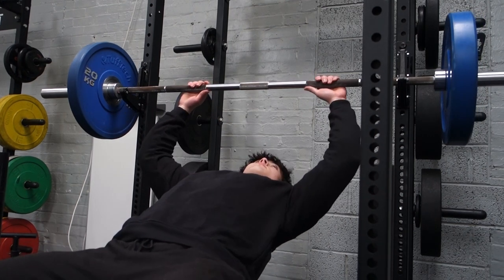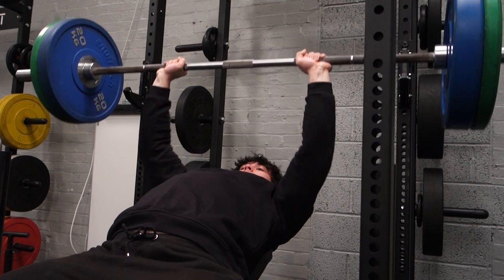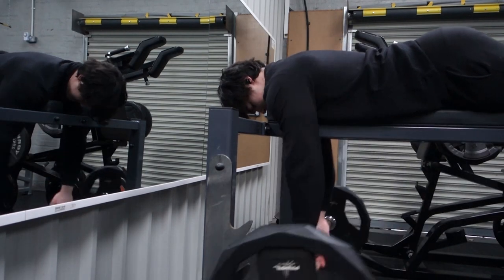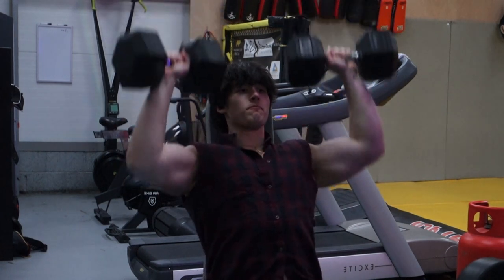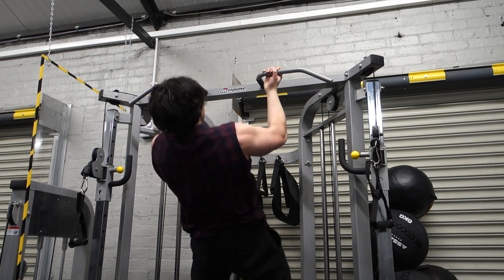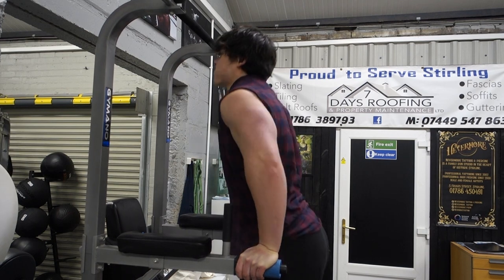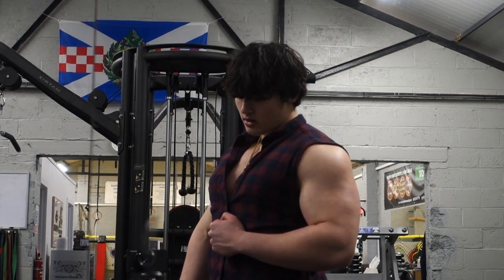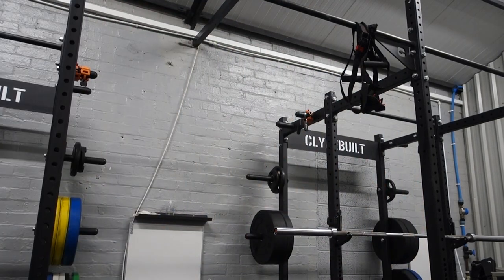Flannel Maxxer Trains Chest For The First Time In Aeons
Time stamps:
0:00 - Actually training chest
2:00 - Chad Bald Omni Man Rows
3:20 - Flannel Maxxer
5:00 - Odd pull ups / Dips
7:11 - Cheeky arm rehab / Cable machines
8:30 - Admiring myself in mirror / Abs